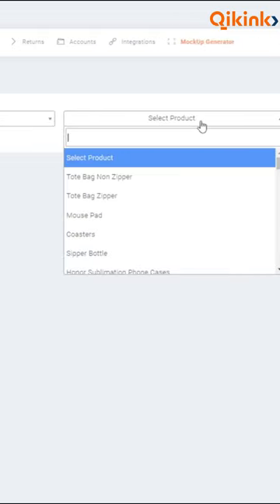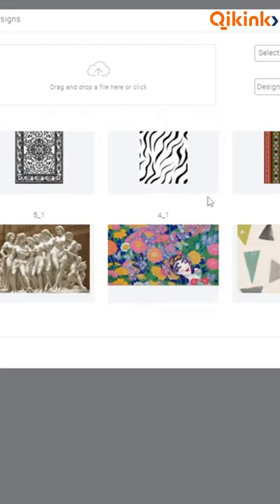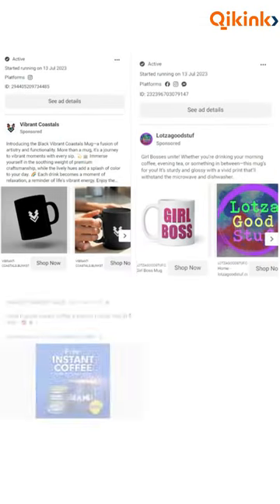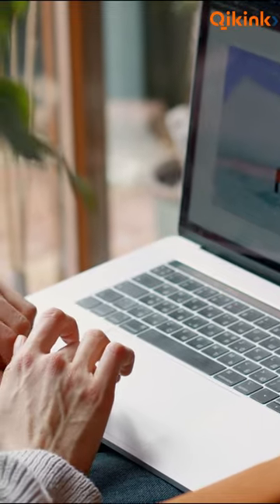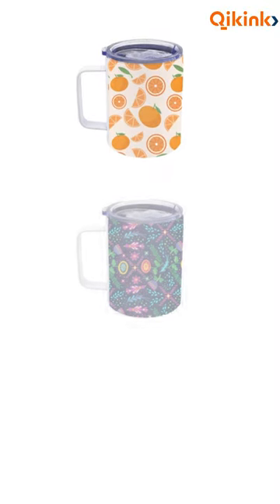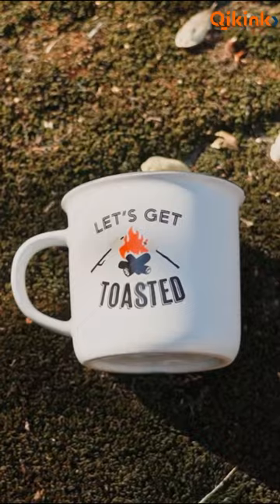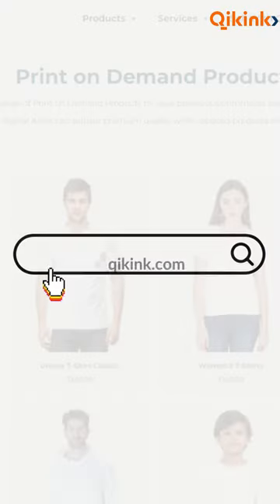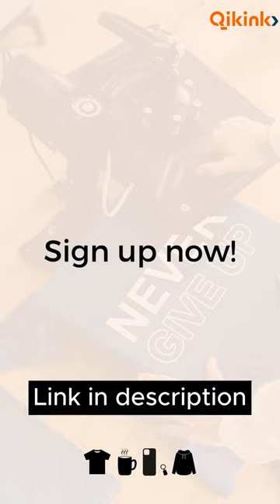Sell Customized Mugs with Qikink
Are you ready to sip your way to success? Sell customised mugs with Qikink's print-on-demand services. Turn your designs into unique mugs that make perfect gifts!

Types of mugs

to explore more about the world of print-on-demand.